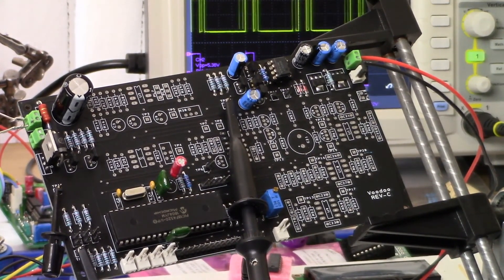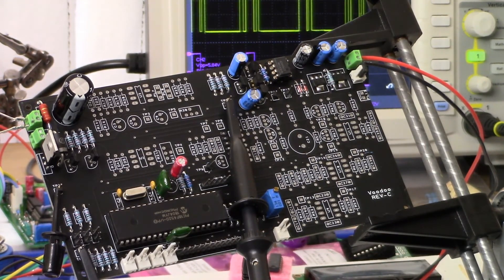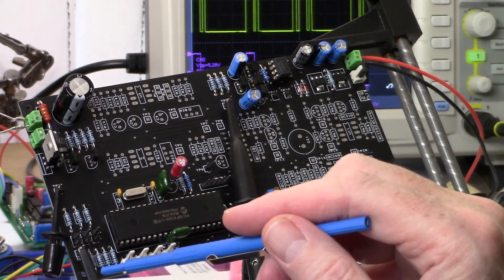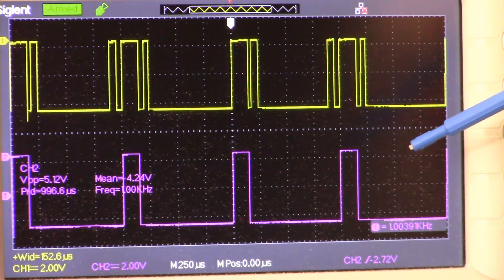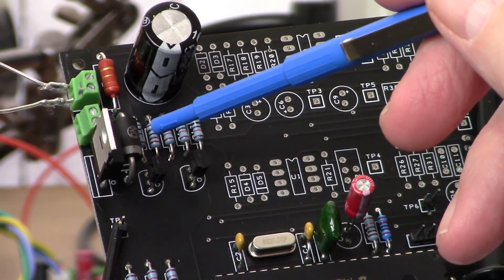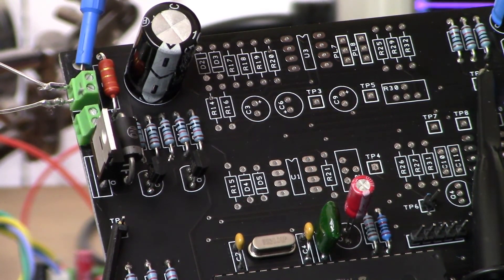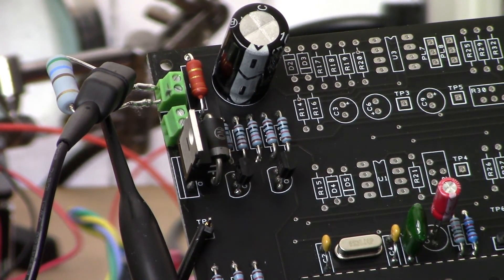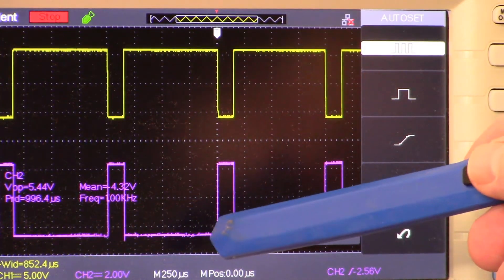Voodoo DIY metal detector Part #2 Transmit circuit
This shows the transmit circuit as well as the LT1054 synchronization pulse of the Voodoo hybrid DIY metal detector project.